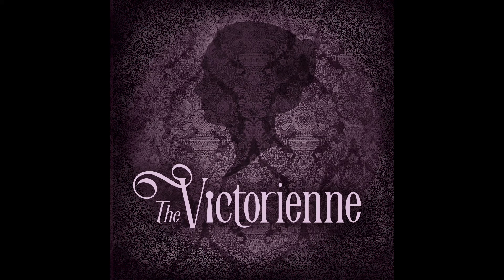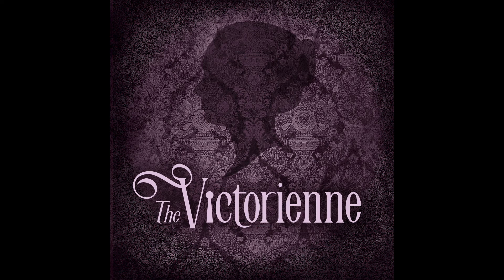1x10 | Drinking with Dickens [CC]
What did the Victorians drink on New Years’ Eve?